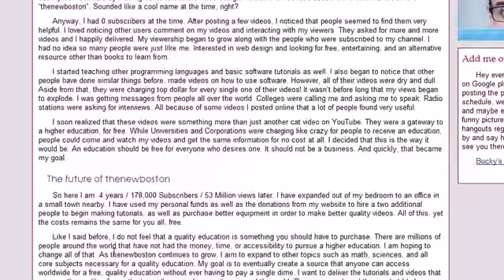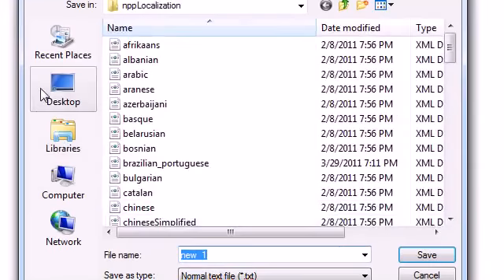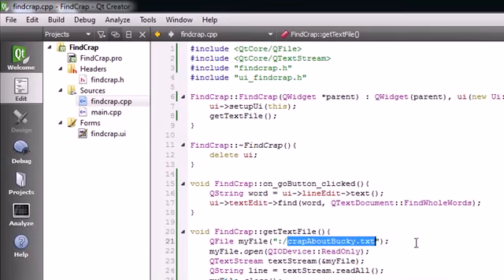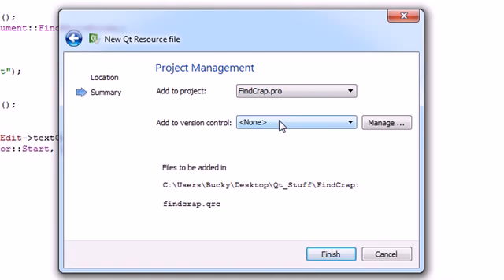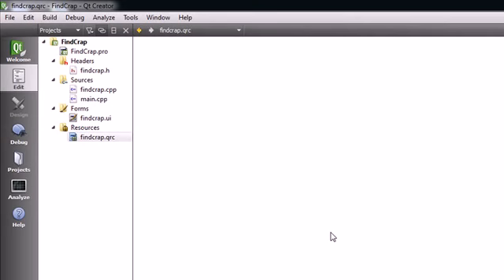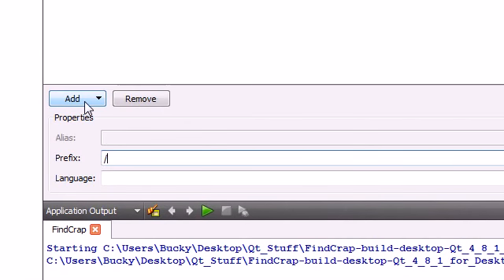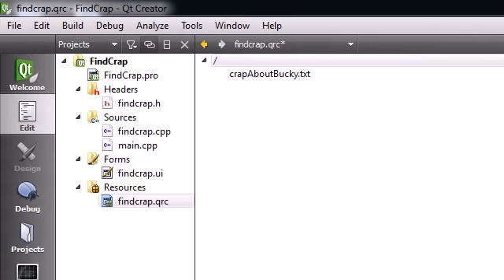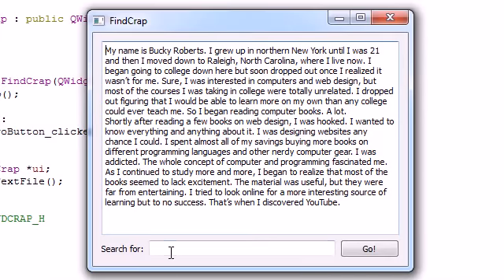C++ GUI with Qt Tutorial 14 Running Our Awesome FindCrap Program! YouTube